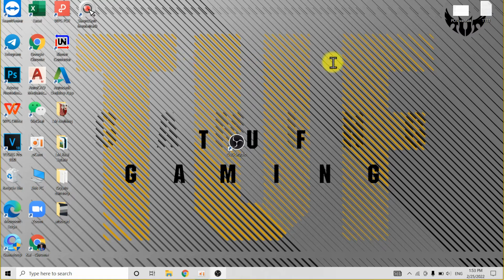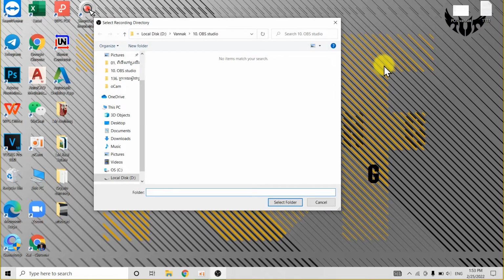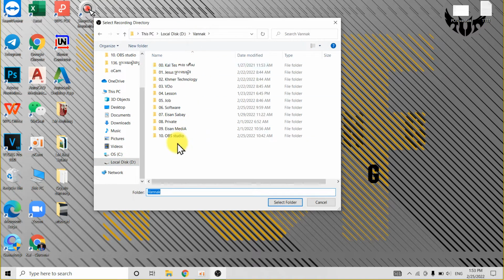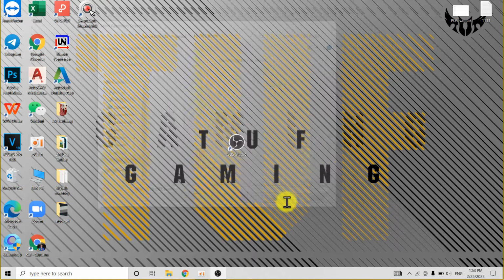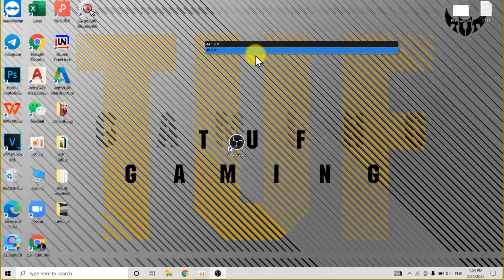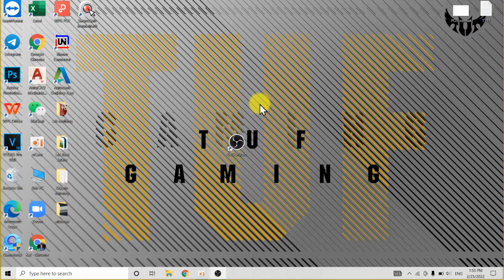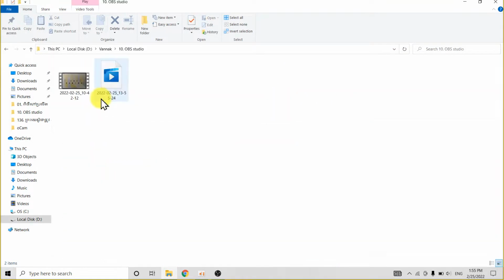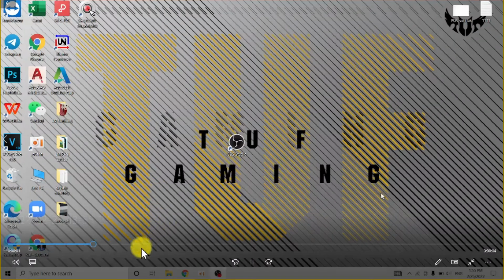How to recording video on screen of computer in OBS studio (2022 Version)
How to Use OBS Studio to Record Screen | Record Your Computer Screen with OBS